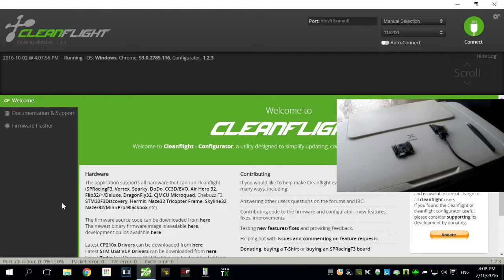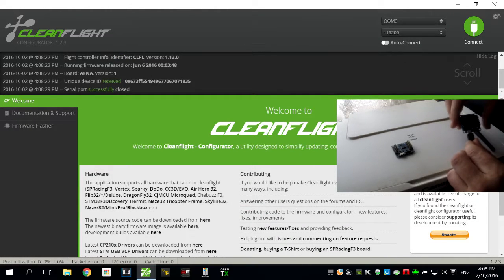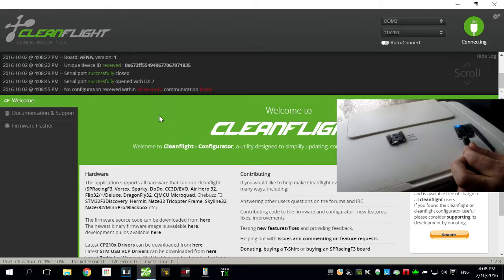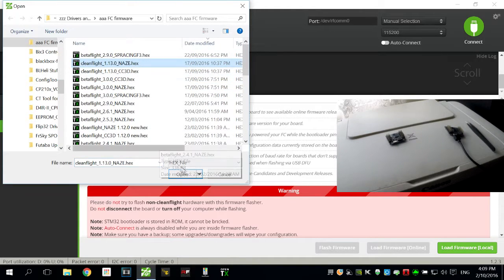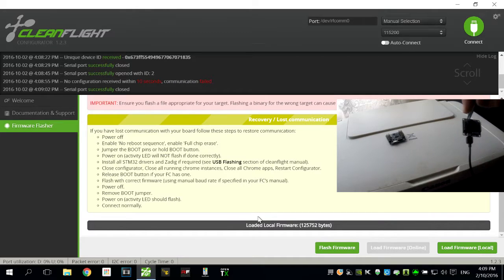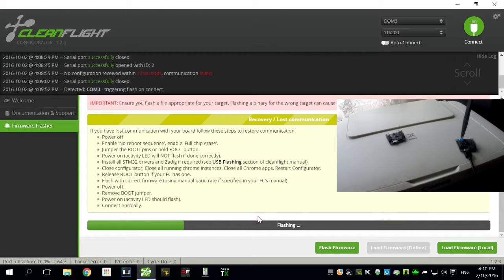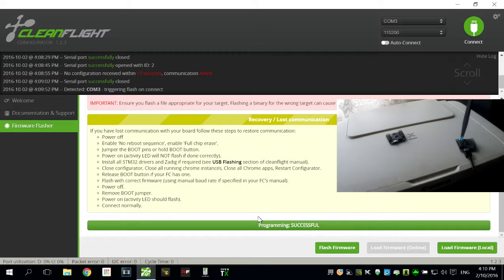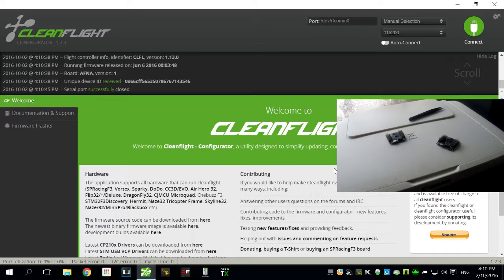Flip32 blue light problem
Just got a solid blue light on your flight controller? Can't connect to it anymore? Here's a way to get it working again.

I've used a Flip32+ (which runs the Naze Cleanflight version) in this video, but this method should work for most flight controllers.